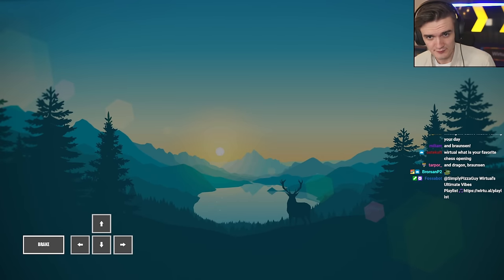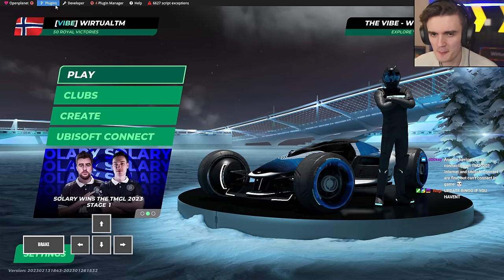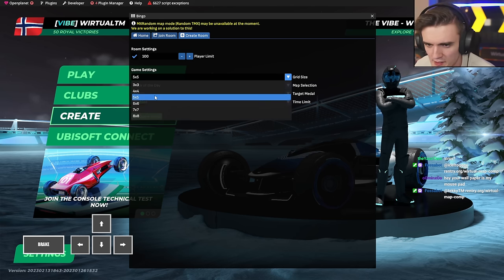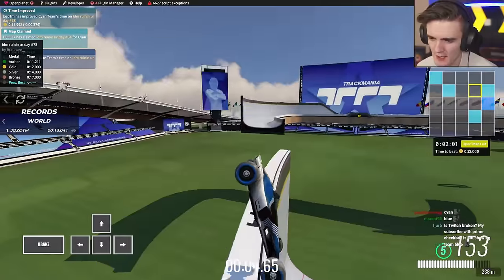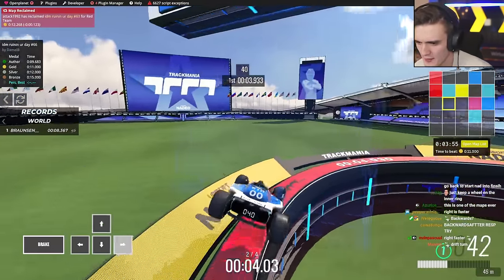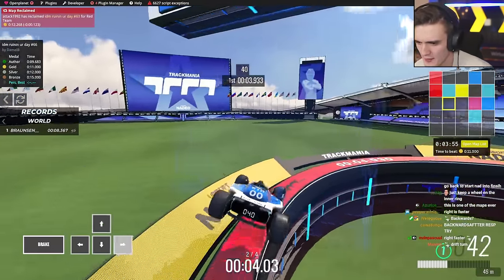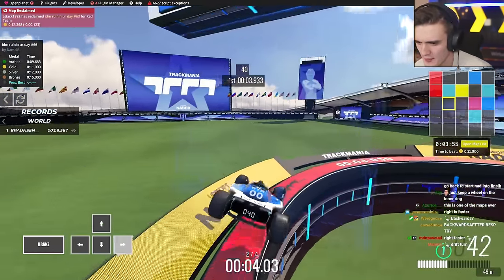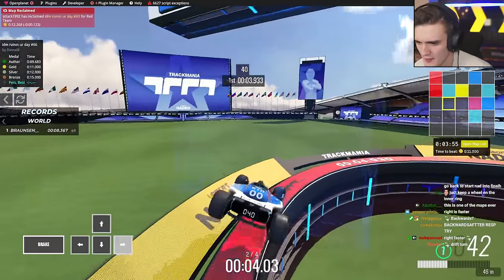Wirtual Plays Trackmania Bingo Troll Maps Edition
Streamed before you was born.